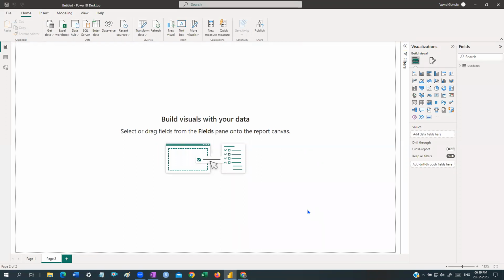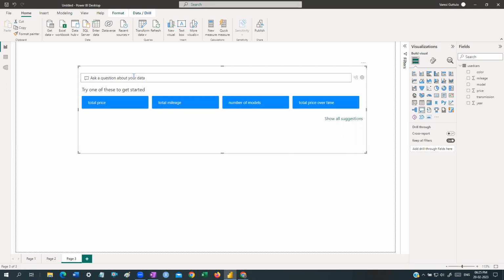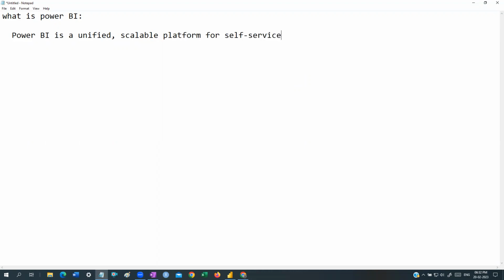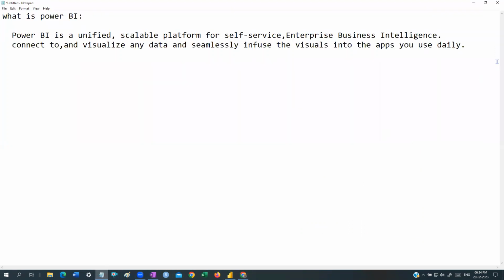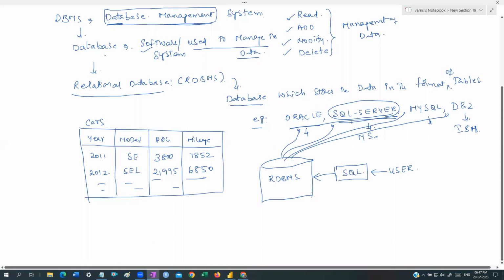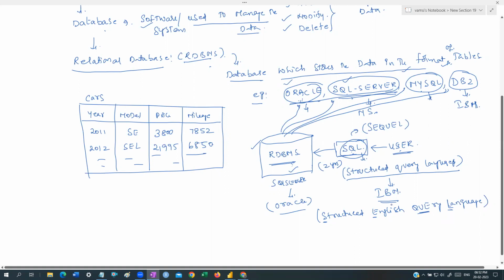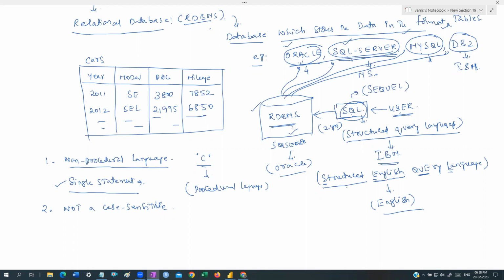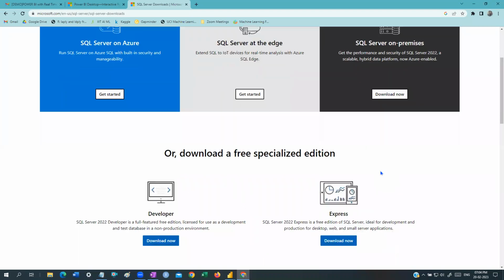POWER BI tutorials || Demo - 3 || by Mr. Vamsi Krishna On 20-02-2023 @6PM IST